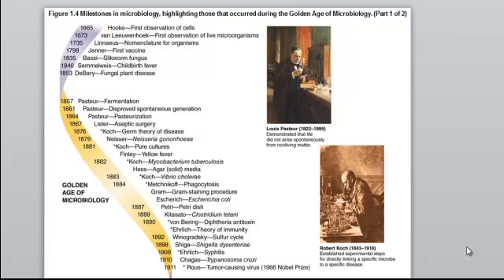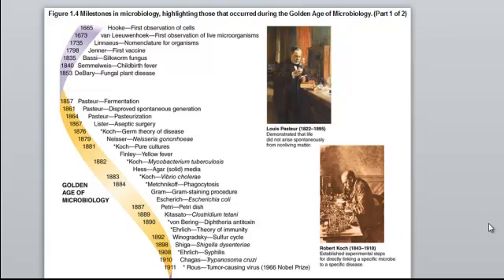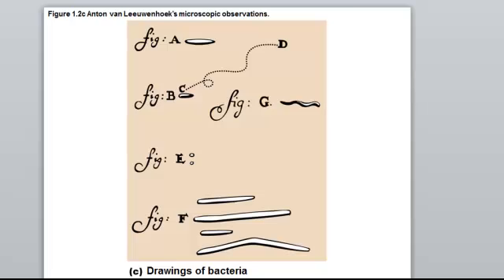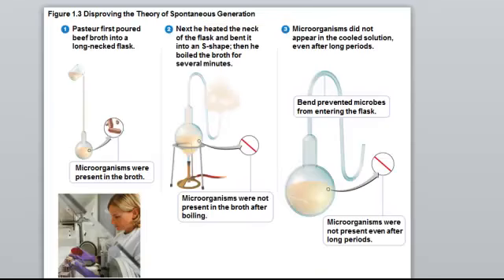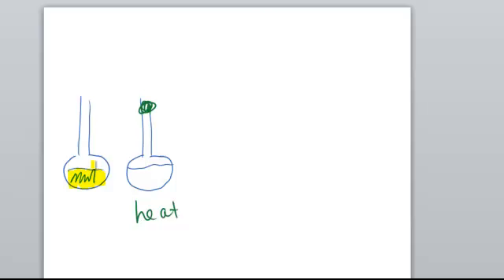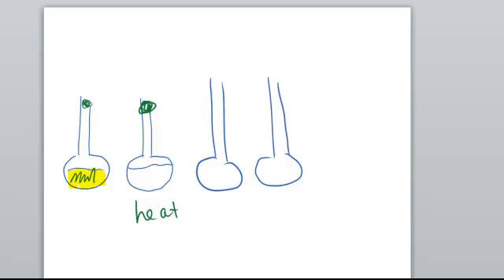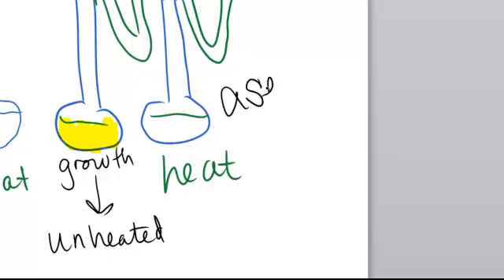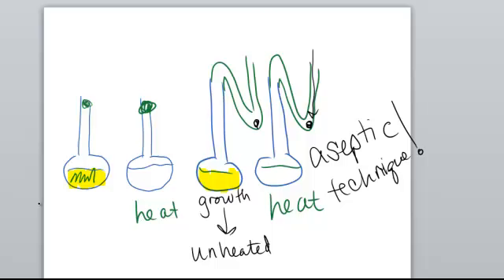2 3 Hooke through Pasteur